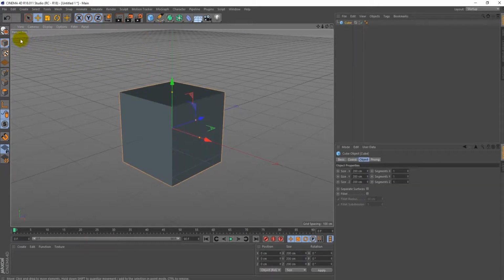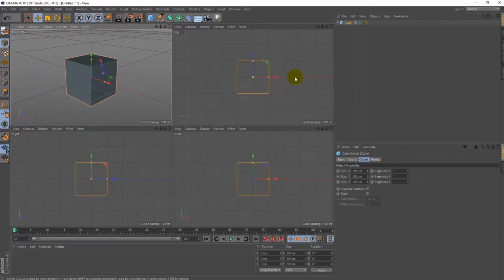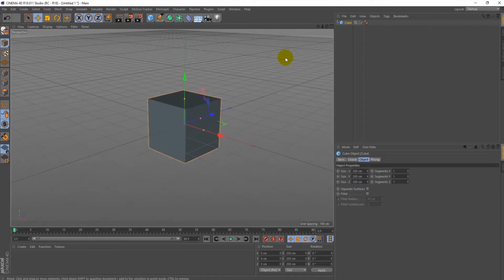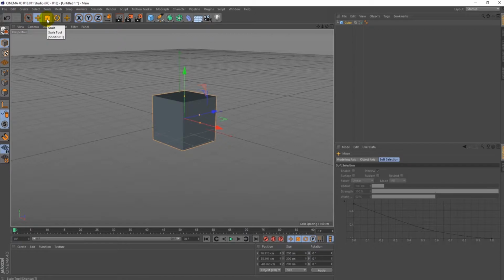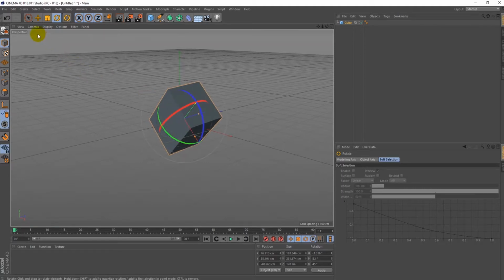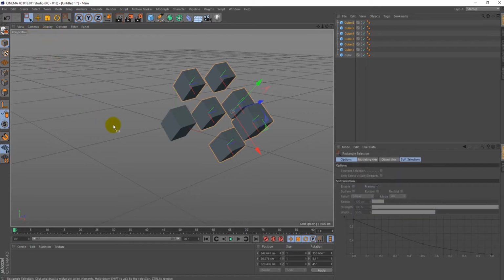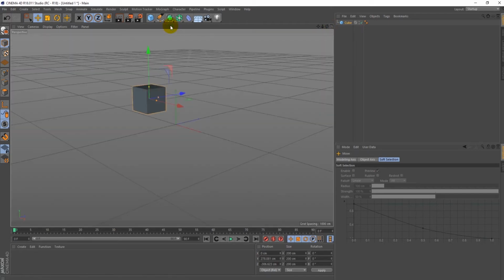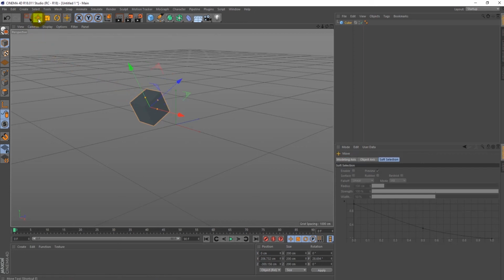Cinema 4D Beginner Tutorial 01: Camera Tools and Model Tools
Here is the Part 1 of Cinema 4D Beginner Tutorials. This tutorial covers
  00:18 Cinema 4d viewport Introduction
  02:07 Camera Tools
  03:31 Model Tools
  07:23 Coordinate Tools